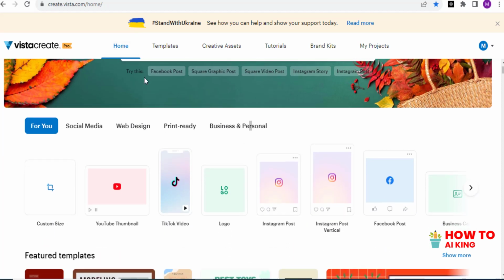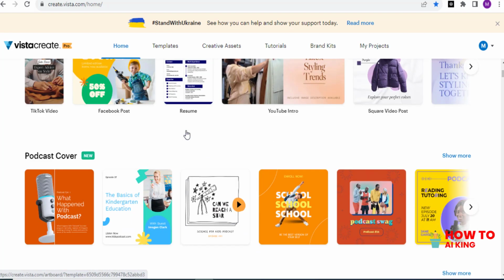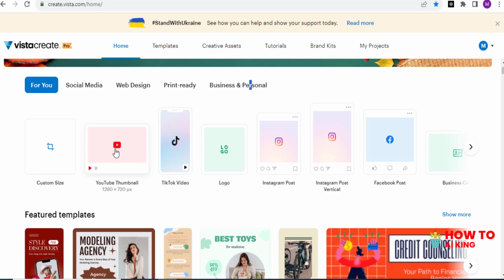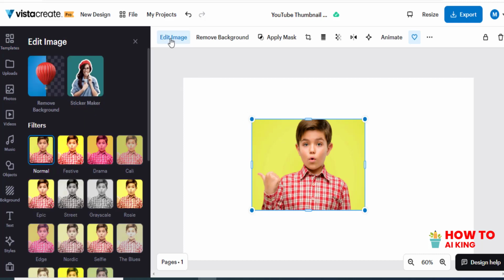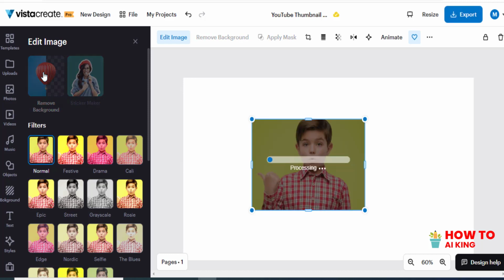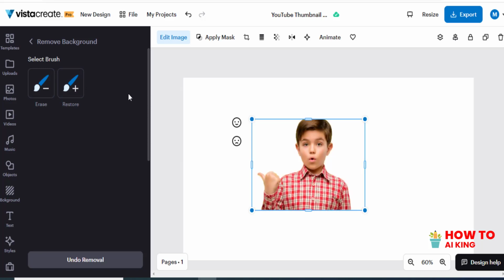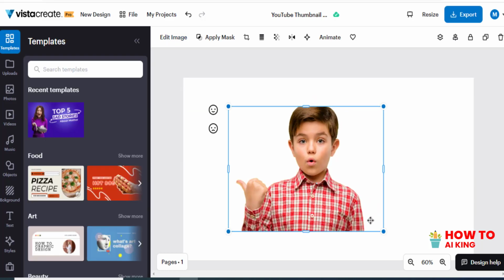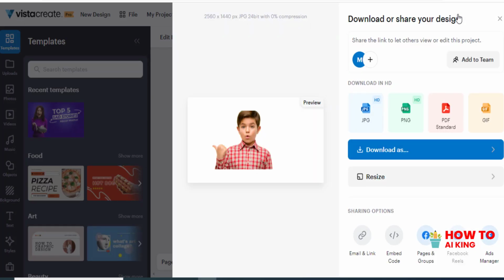remove background in vistacreate like a pro designer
In this tutorial video, we'll be showing you how to remove the background in Vistacreate. Vistacreate is a fantastic online design tool that allows you to create stunning graphics and designs, but sometimes you need to remove the background of an image to make it look more professional. We'll be taking you step-by-step through the process of removing the background from an image using the Vistacreate editor. Whether you're creating social media graphics, logos, or other designs, this video will teach you how to easily remove the background from any image in Vistacreate.